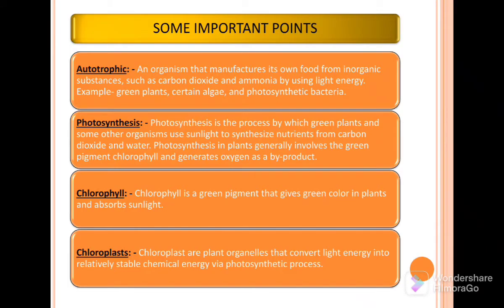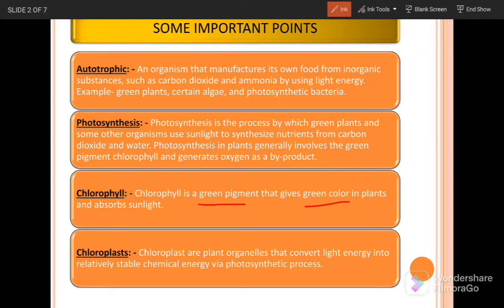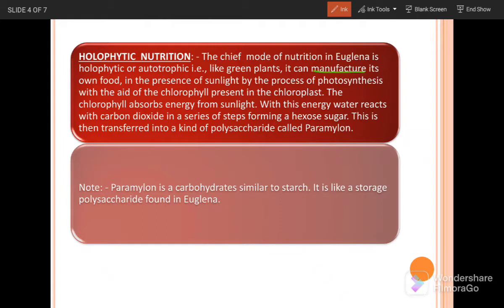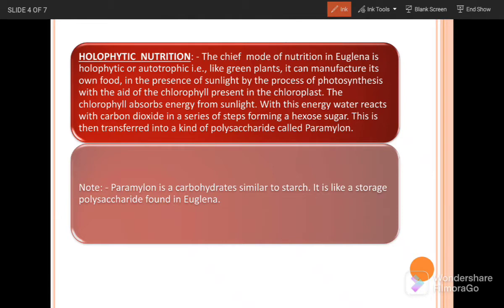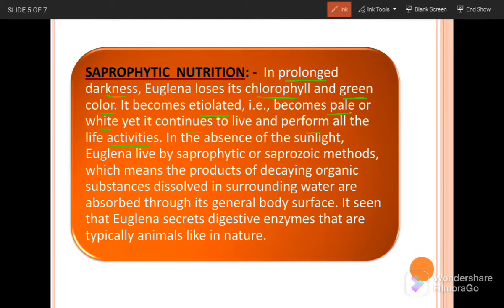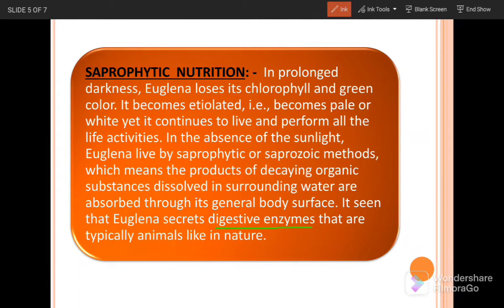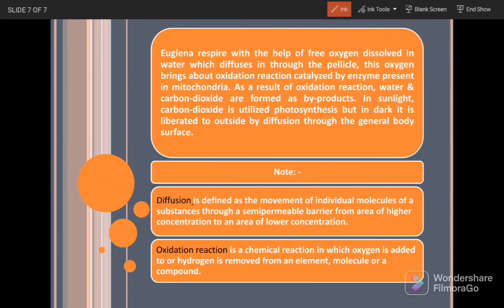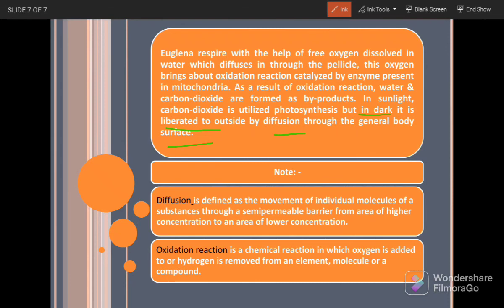Lec. 4 | Nutrition in Euglena And Respiration in Euglena | B.Sc. 1st Semester